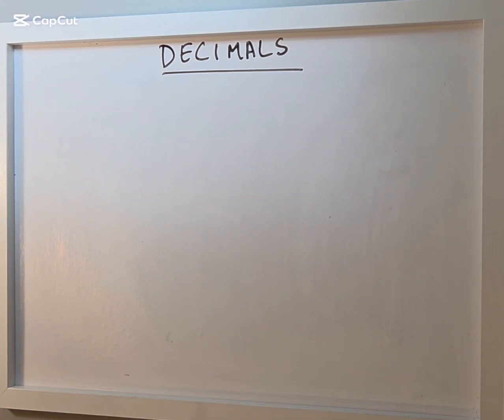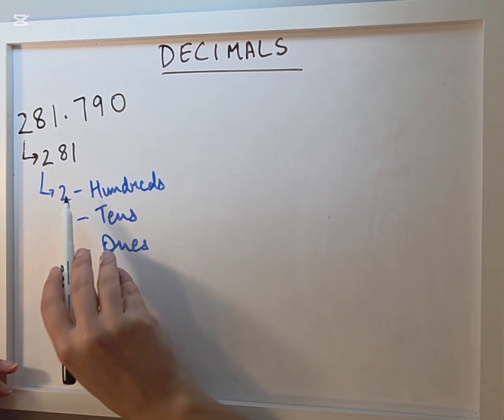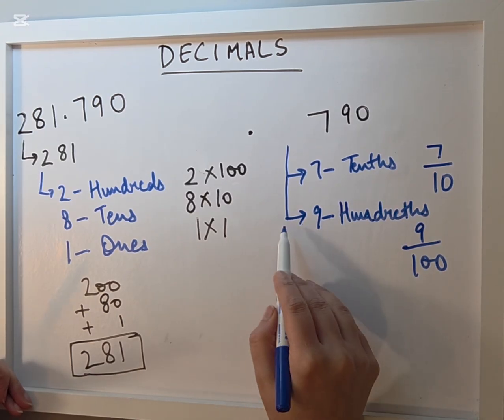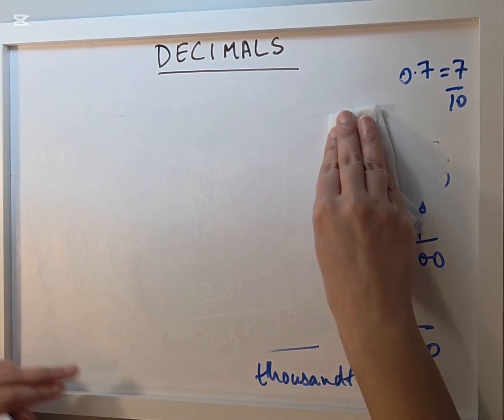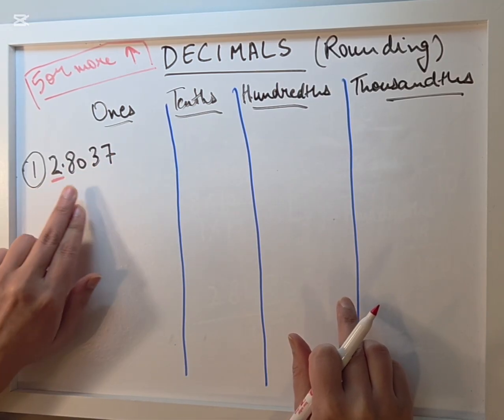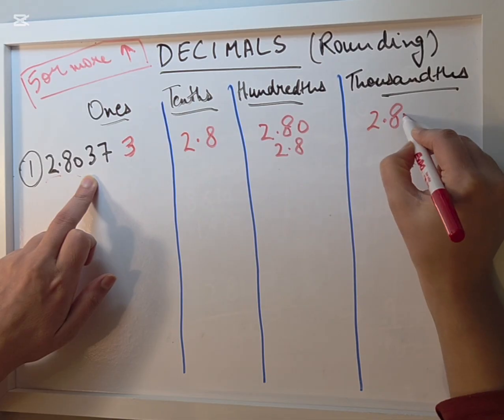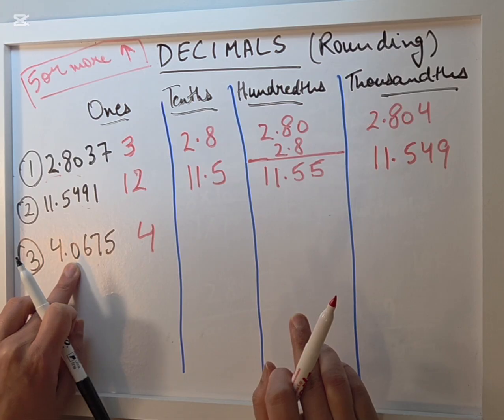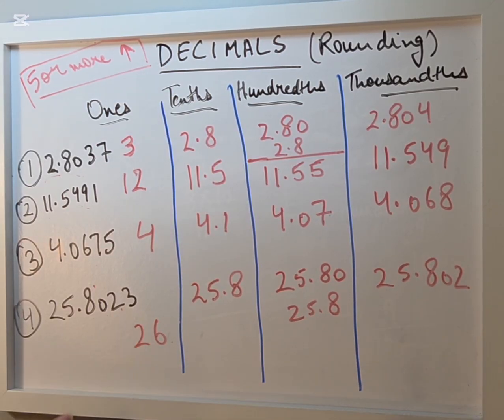Rounding Decimals - How to Round to the Nearest Ones, Tenths, Hundredths, and Thousandths